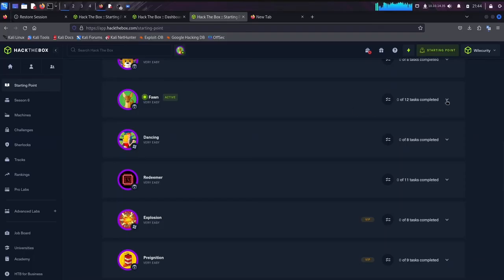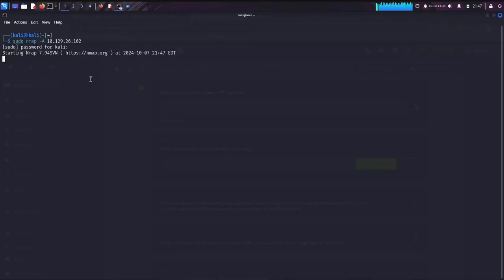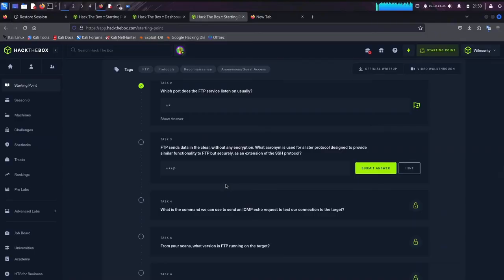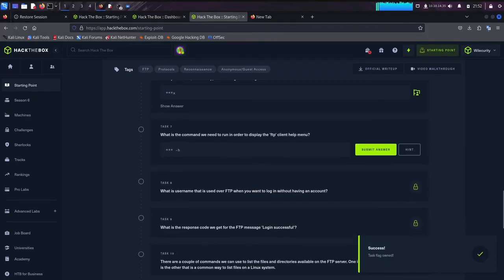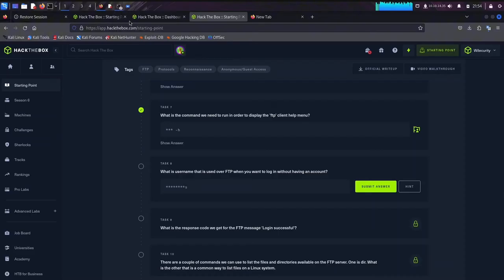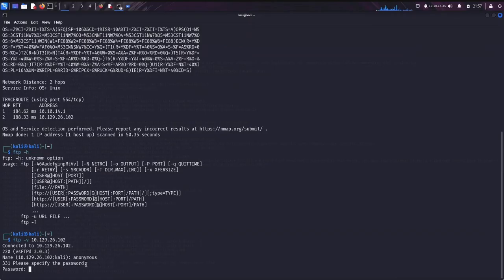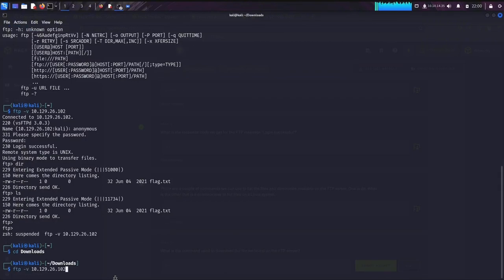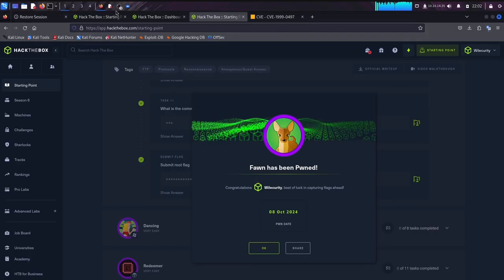HackTheBox StartingPoint-----Fawn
Join me for a quick walkthrough of the HackTheBox challenge 'Fawn.' I’ll guide you through the key steps to crack this box and share tips to sharpen your skills.